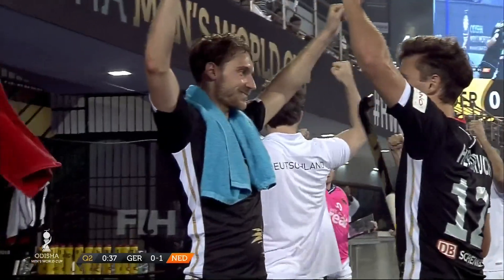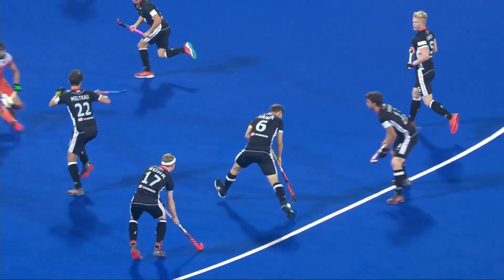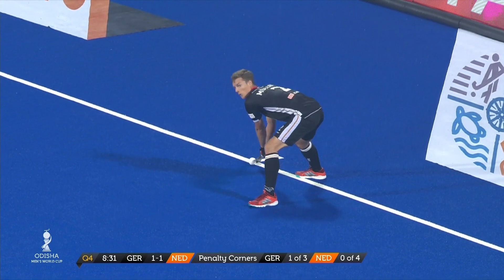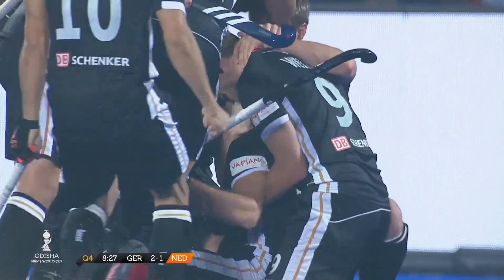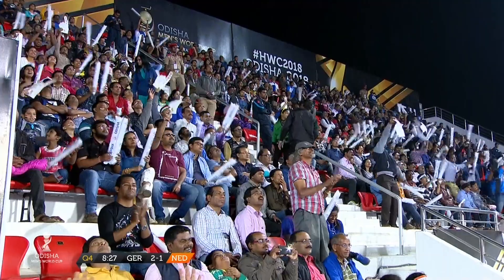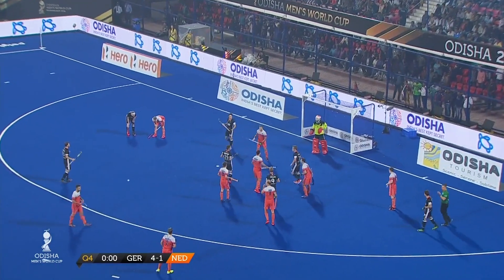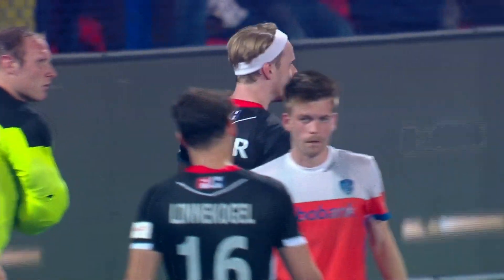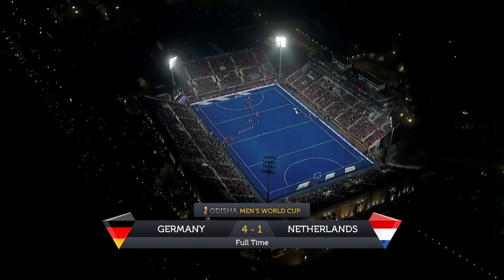Germany v Netherlands | Odisha Men's Hockey World Cup Bhubaneswar 2018 | HIGHLIGHTS